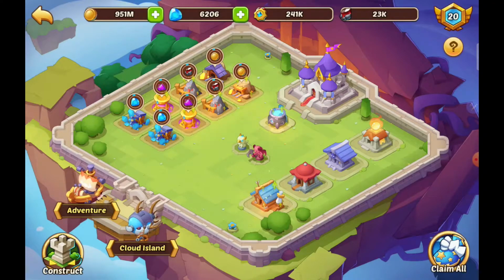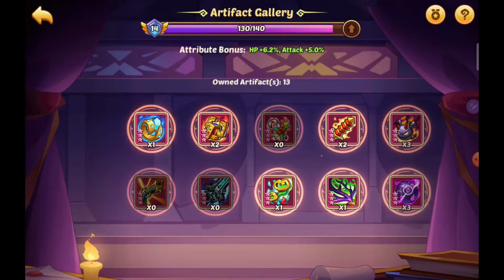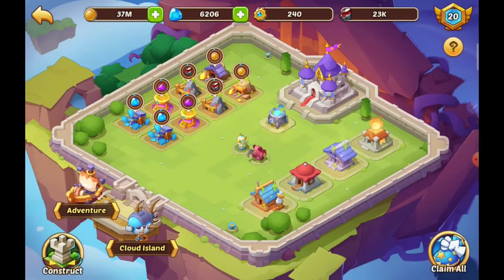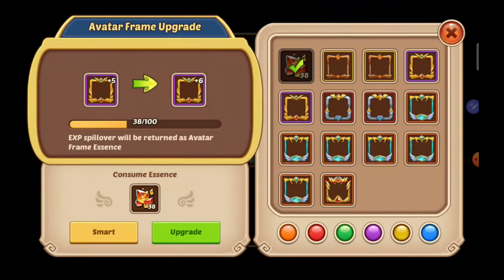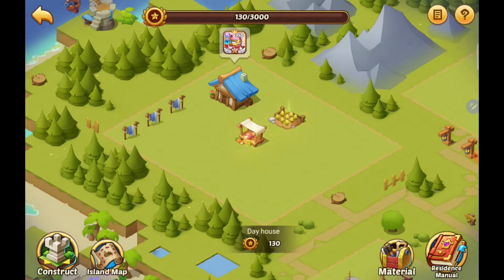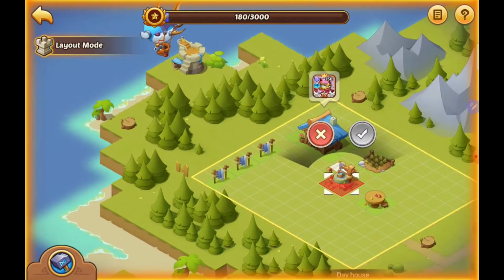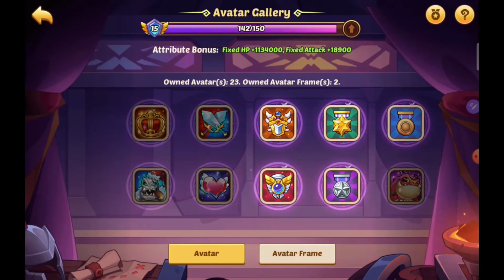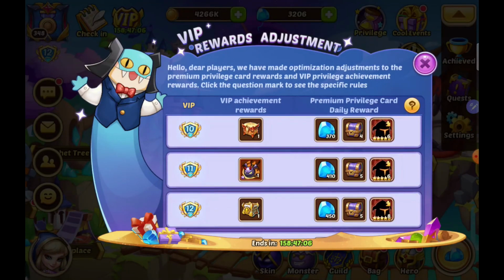Idle Heroes: Celestial Island & VIP Update Walkthrough and Thoughts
...yes I made a video